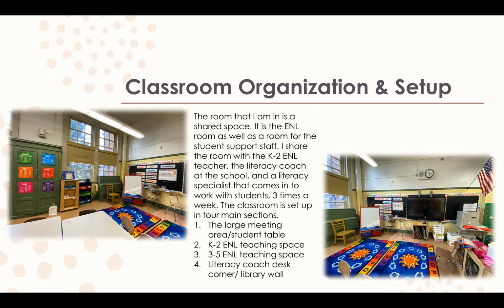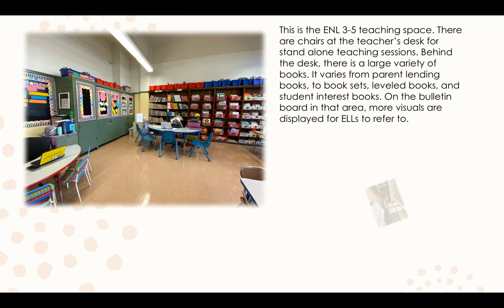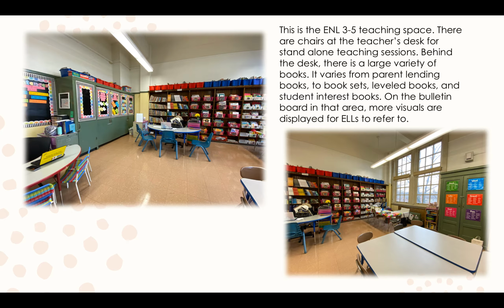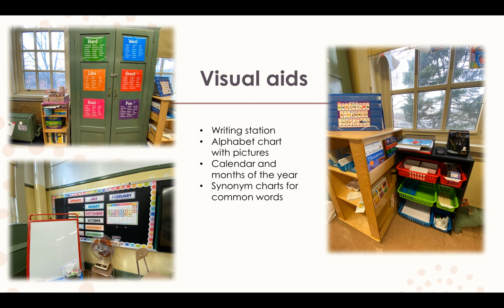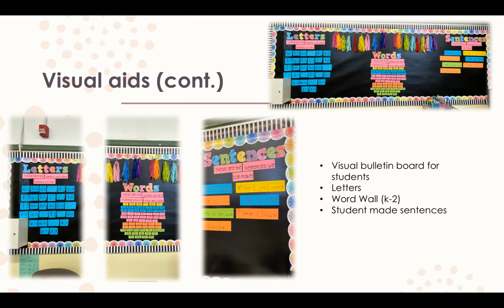EDL607- Classroom Environment Video #1